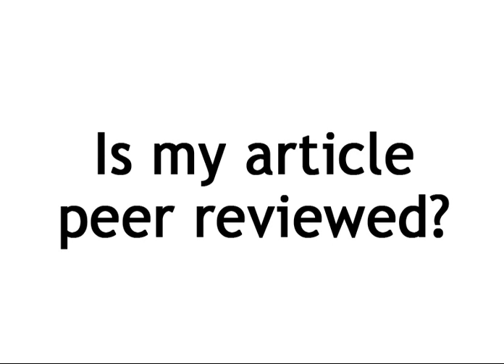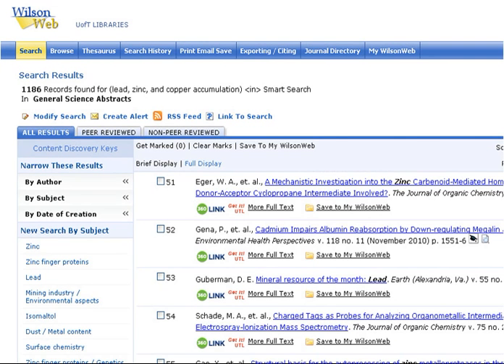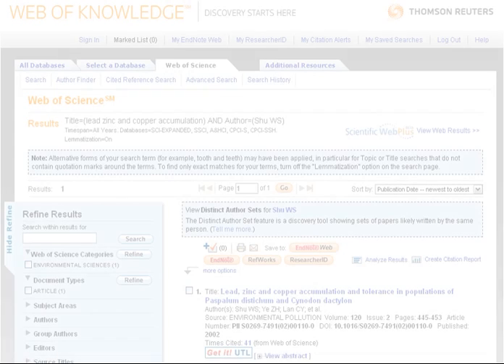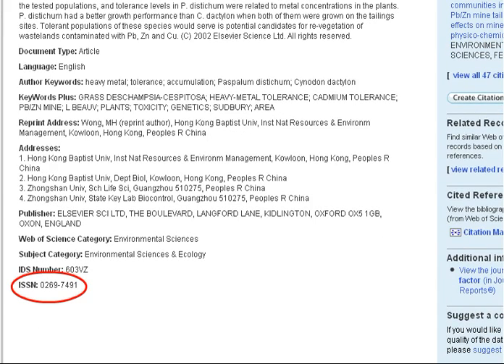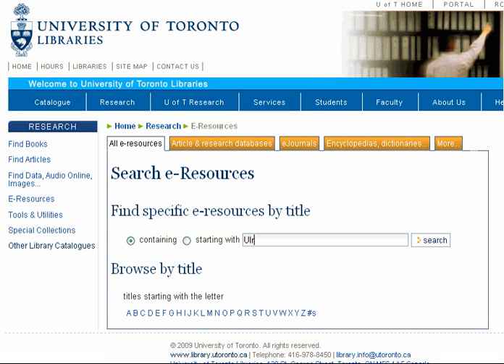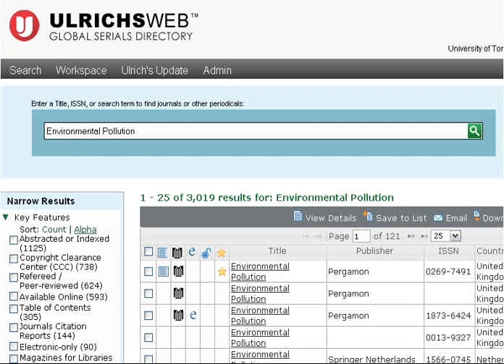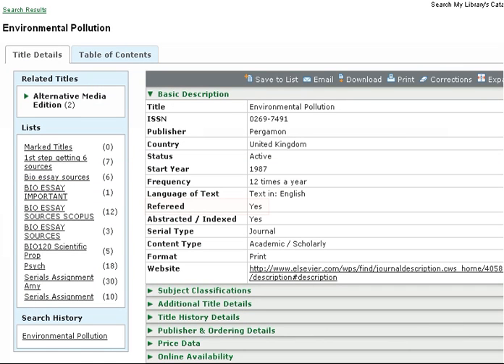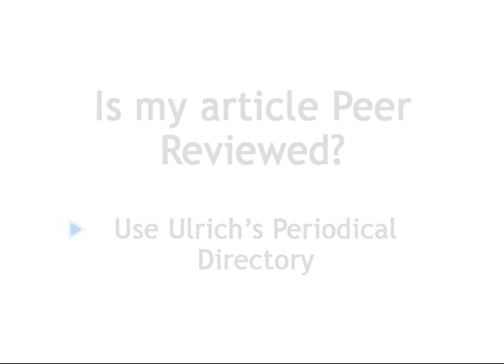BIO 120 - Is this article Peer Reviewed?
Recently updated! Tips on determining if an article you have is peer reviewed. Often you are asked to find peer reviewed articles for your assignment.